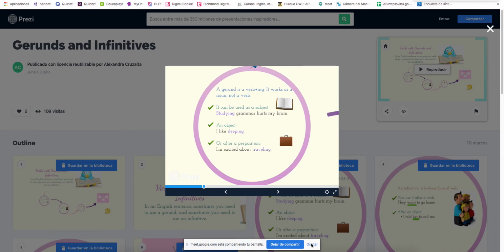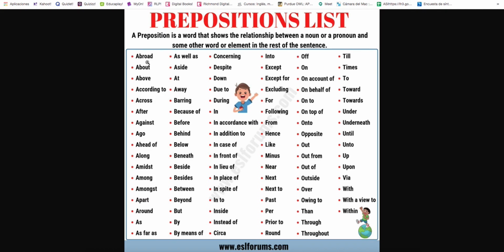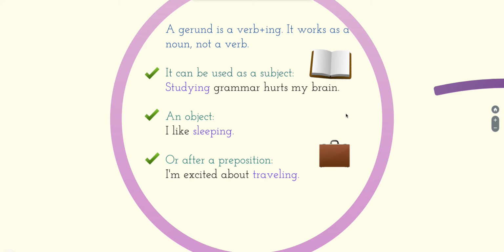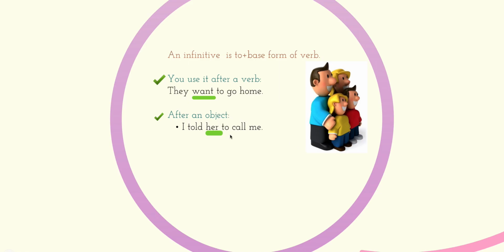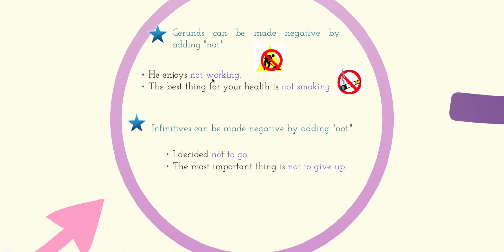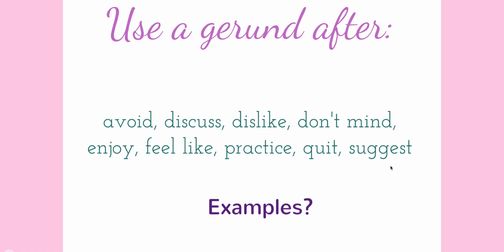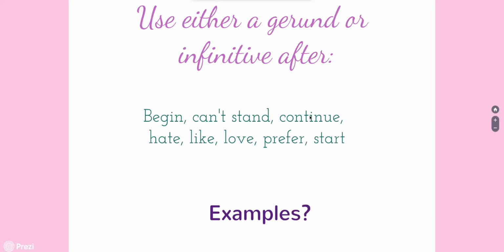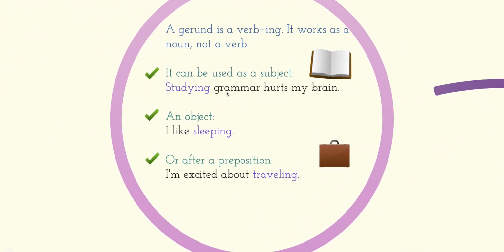10B - Gerunds and infinitives (part 2)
Dear students,
This is the second part of the grammar explanation.